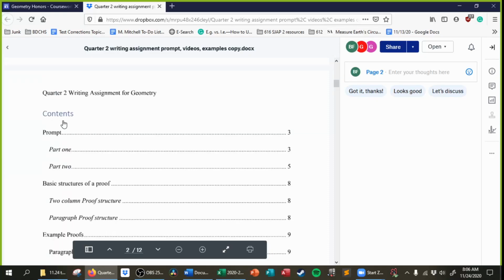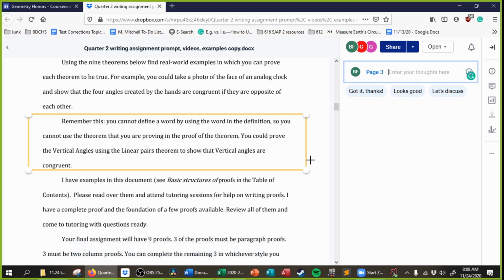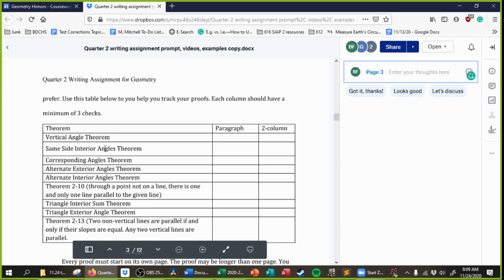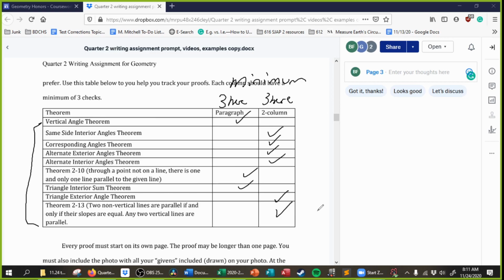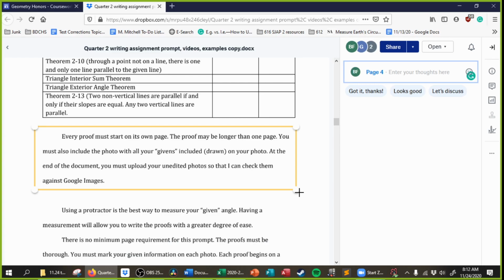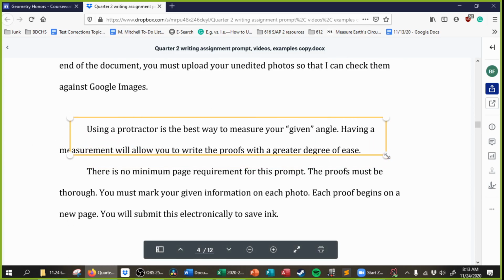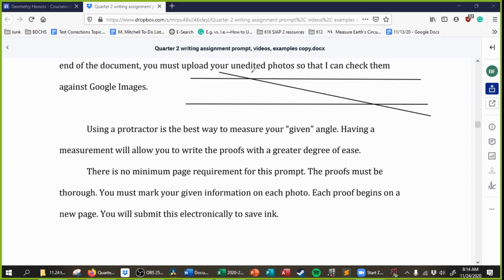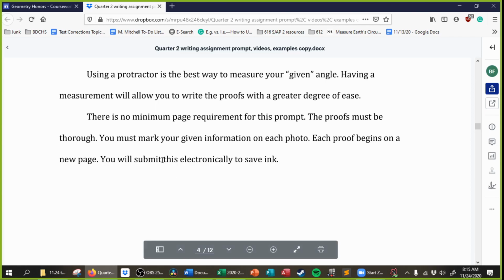Quarter 2 Writing Assignment prompt for part 1 from tutoring 11/24